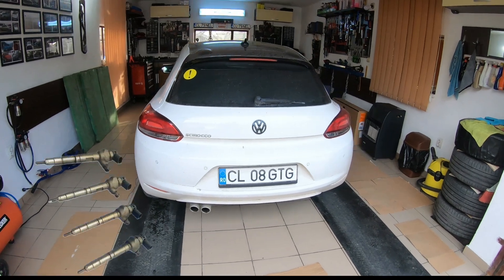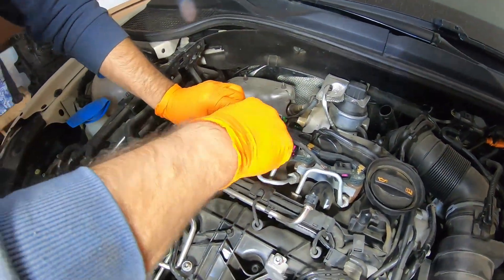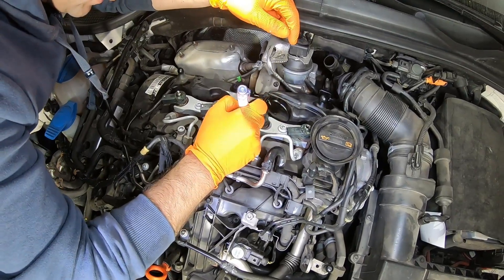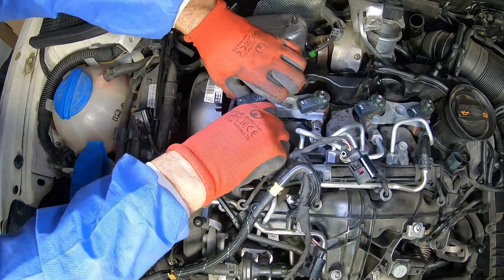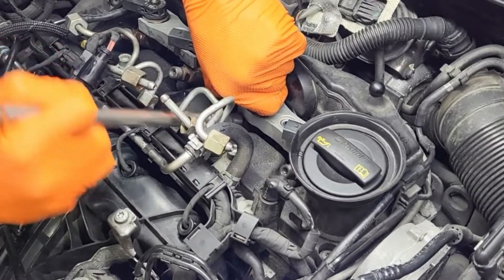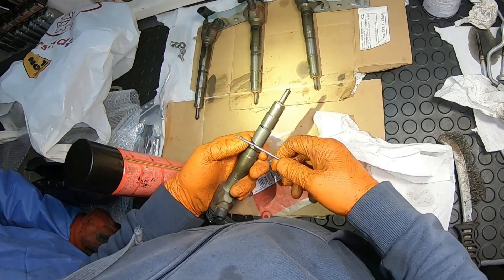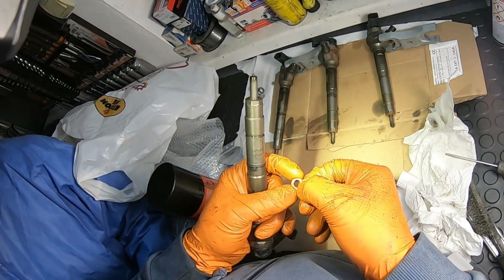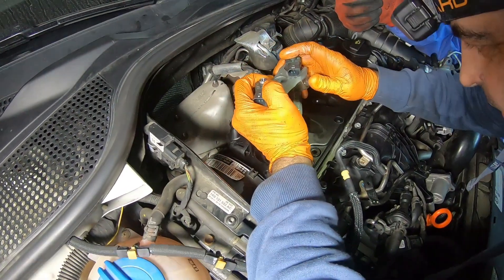2.0 TDI Fuel Injectors Removal Replacement CFFB Engine Volkswagen Audi Skoda Seat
⚠️ Important Notes:
1.    According to the service manual - The tightening torque for the two bolts holding the injector clamps is 8 Nm + 180 degrees and you have to buy new ones . If not changed or overtightened ,they may snap.
 2.   If possible, use a scan tool to bleed the fuel system before cranking the engine. This way you will protect the high pressure fuel pump that needs fuel for lubrication and cooling.
4. ⚠️ When replacing the fuel injectors with new or used ones proceed to fuel injector adaptation with a diagnostic tool. For VCDS check this video :

Hello friends! In this video, we will show you how to remove or replace the fuel injectors on a Volkswagen Scirocco equipped with the 2.0L TDI CFFB code diesel engine. You can also find this engine on many Volkswagen, Skoda, Passat or Seat models.